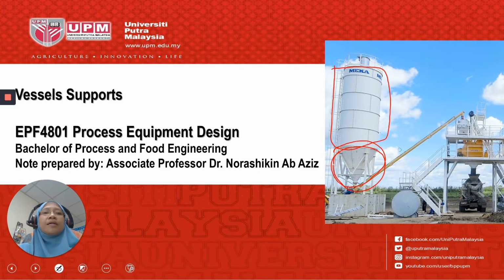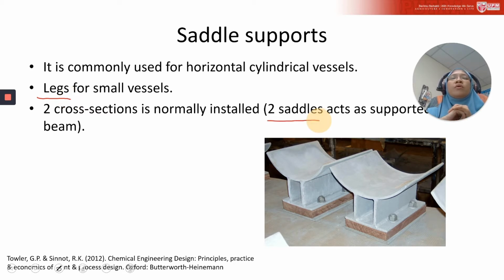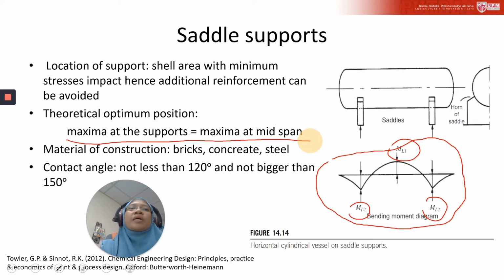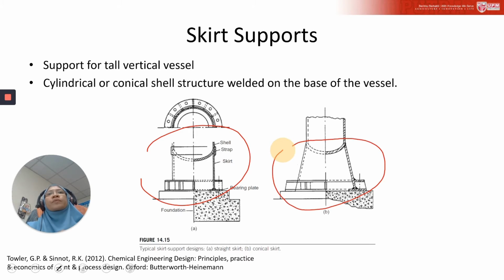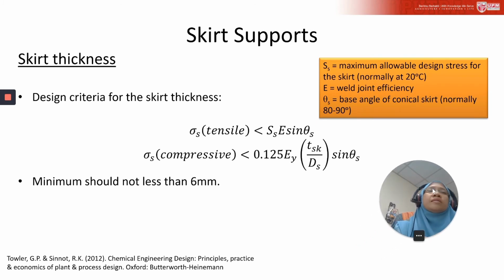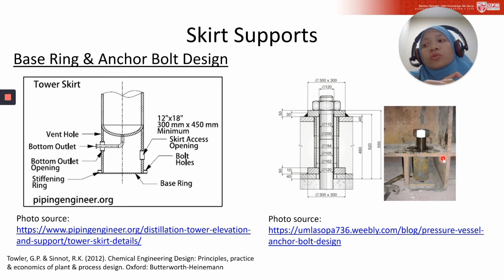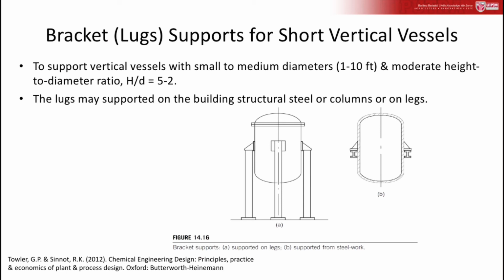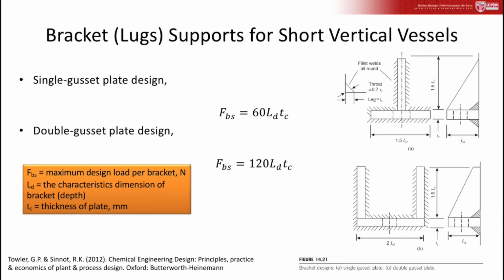Process Equipment Design | Vessel Supports